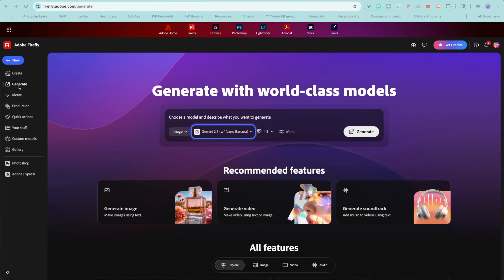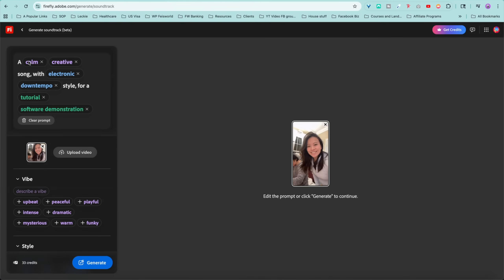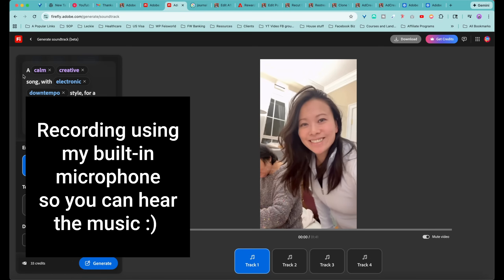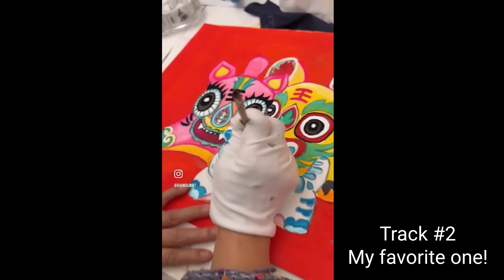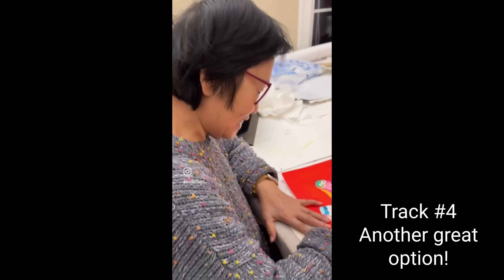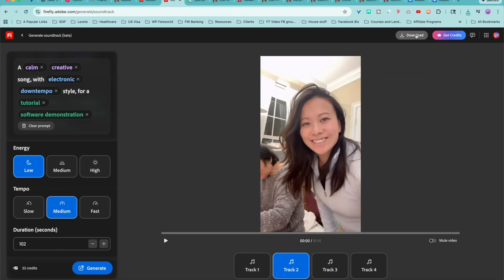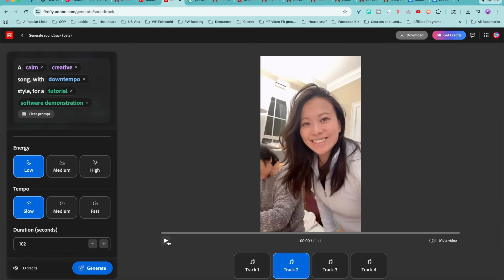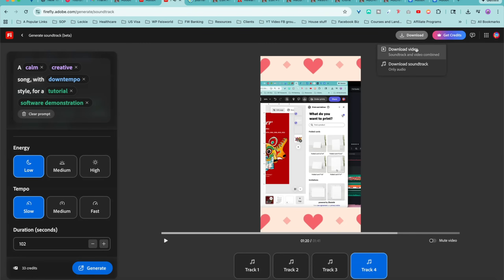Generate Soundtrack License and Royalty Free | Adobe Firefly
In this tutorial, I'll be showing you how to use Adobe Firefly's new 'Generate Soundtrack' feature to effortlessly create custom, perfectly timed soundtracks for your videos in seconds WITHOUT licensing and royalty issues. Plus, it matches the length, speed and mood of your video automatically. What?!

Chapters
00:00 Introduction
00:36 Getting Started
00:56 Uploading Your Video
01:43 Customizing Your Soundtrack
02:30 Reviewing and Selecting Tracks
04:06 Downloading and Final Adjustments
06:37 Final Thoughts